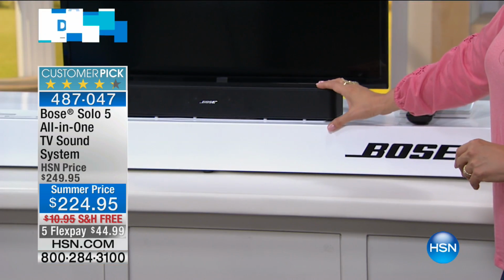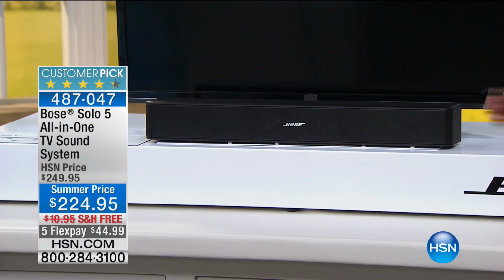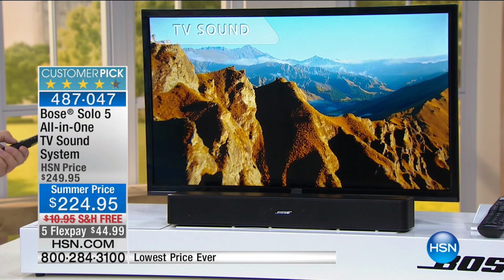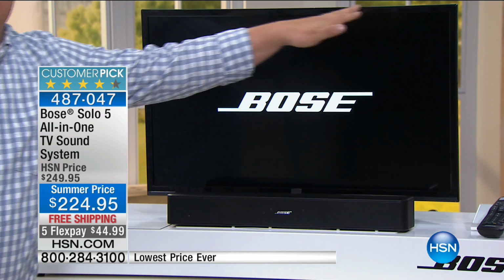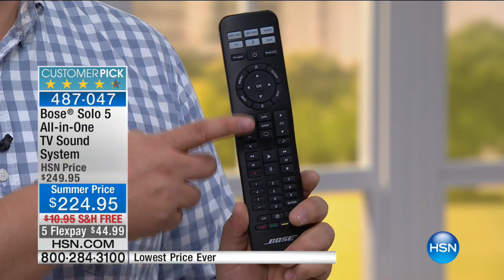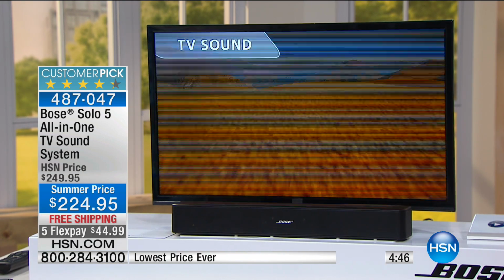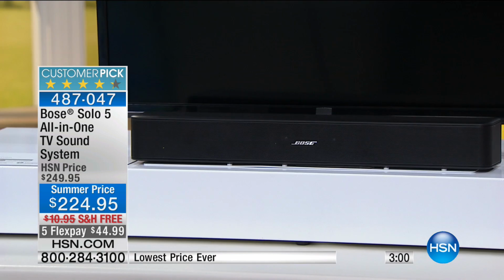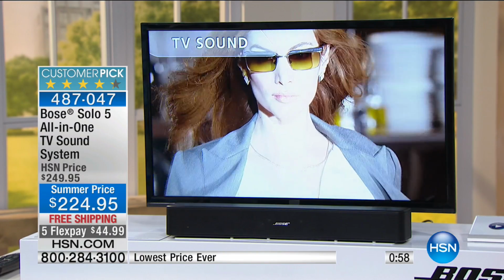Bose Solo 5 AllinOne TV Sound System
Enjoy highquality audio to complement your HDTV home theater system. This sleek sound system can fit under or in front of your TV, on a shelf or mount to a...